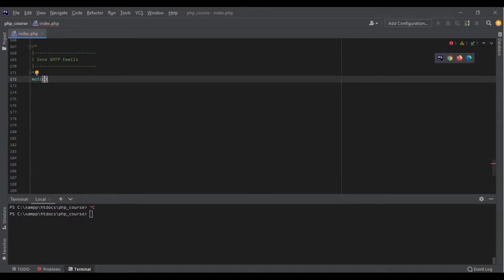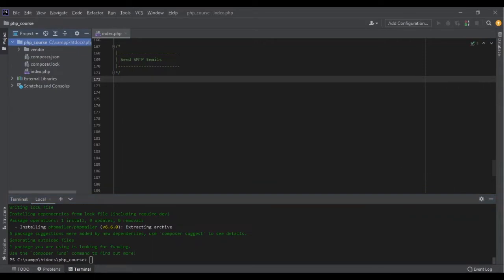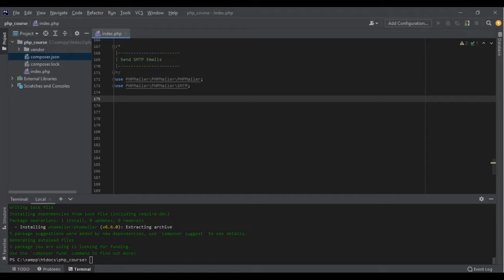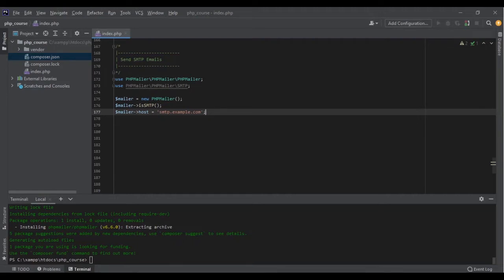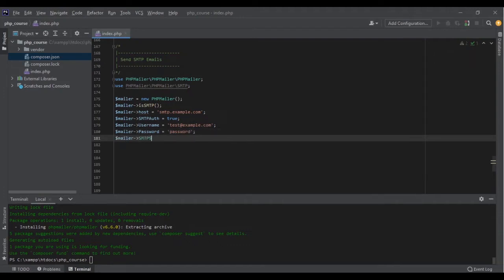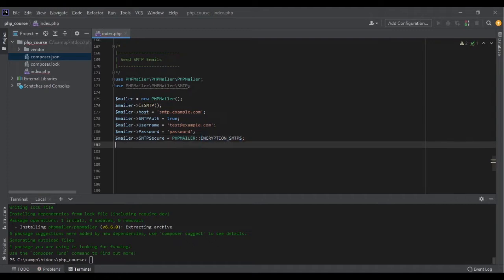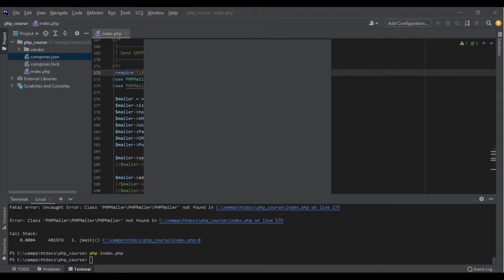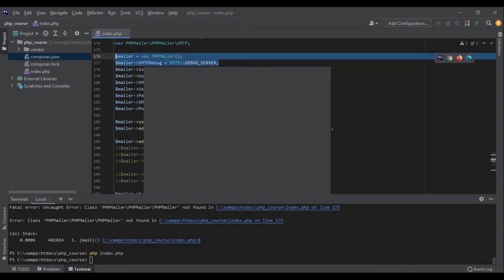Send SMTP Emails with PHPMailer - PHP Project - PHP Tutorial Beginner to Advanced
In this PHP tutorial I'll talk about sending emails with the help of PHPMailer package. Sending emails is a very useful feature and in PHP it is very easy and powerful.

⭐️ Contents ⭐️

0:00 - Intro